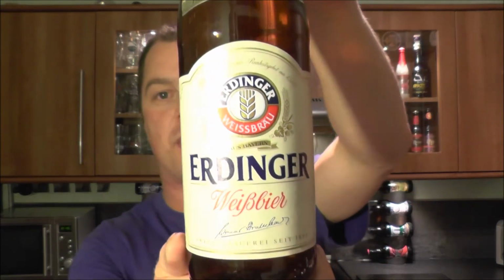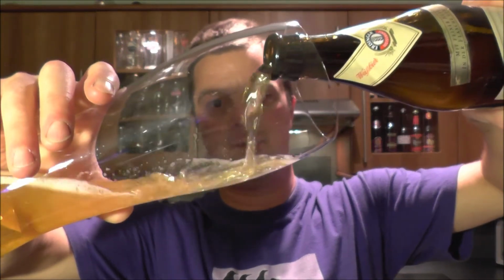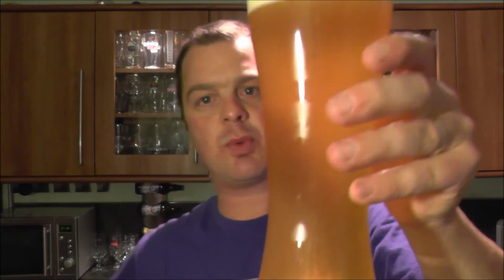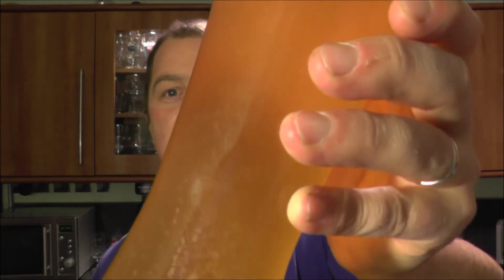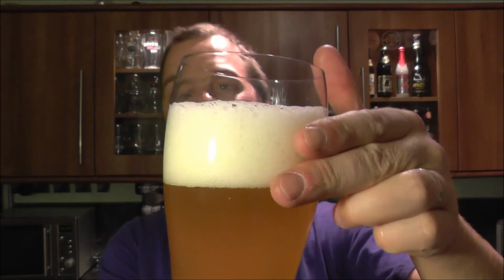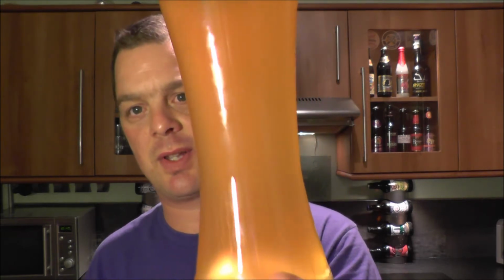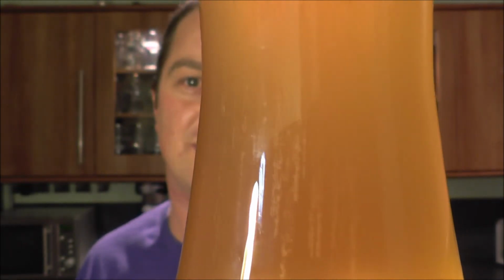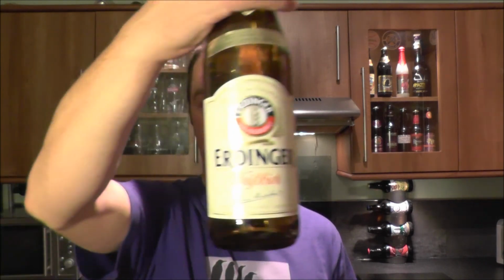Erdinger Weißbier WeissBier By Erdinger Weißbräu Werbung | German Craft Beer Review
Real Ale Craft Beer Reviews Erdinger Weißbier Weissbier By Erdinger Weissbrau | German Craft Beer Review ( Erdinger Weißbier Weißbräu Werbung )